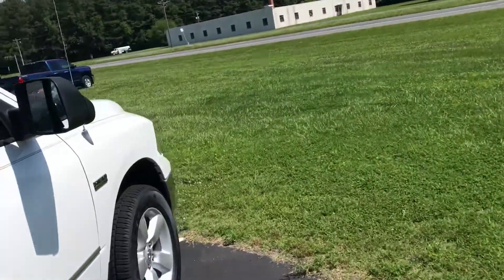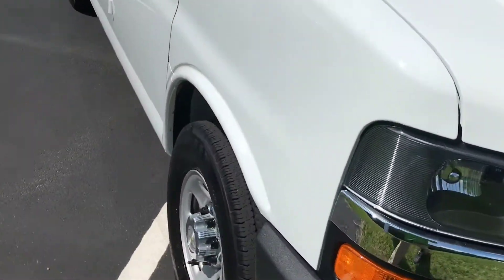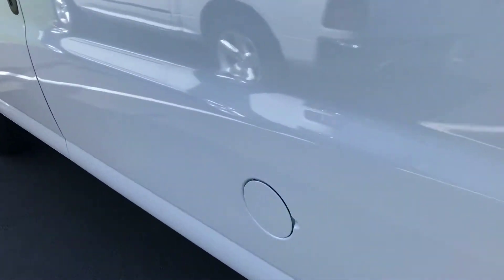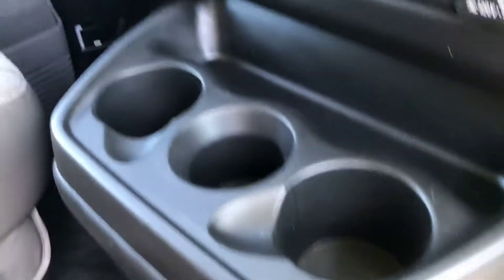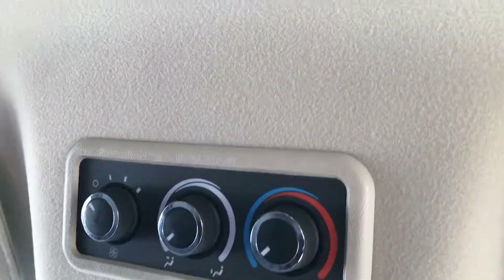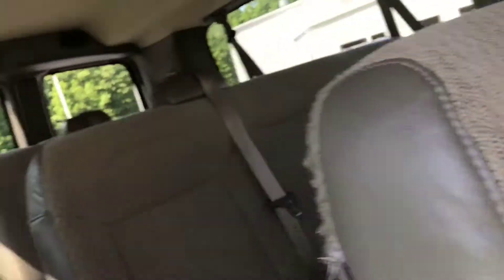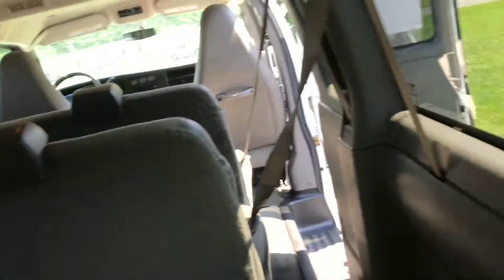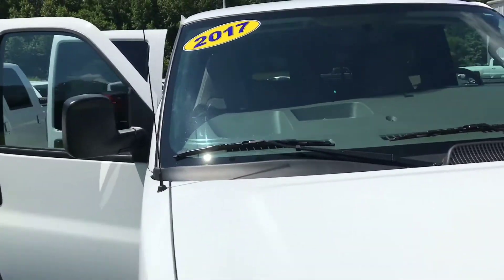2017 Chevrolet Express Van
overview of the 2017 Chevy Express van, visit us on the web